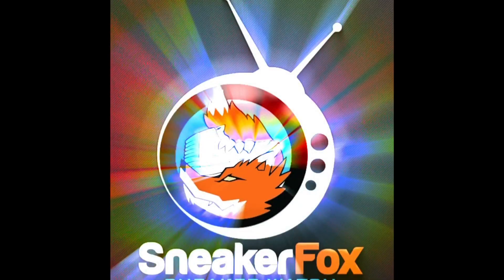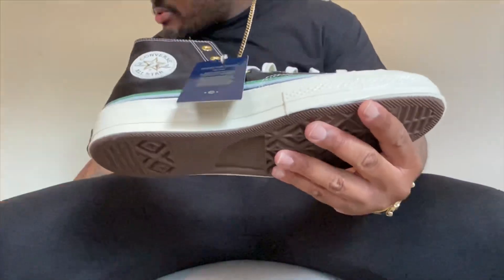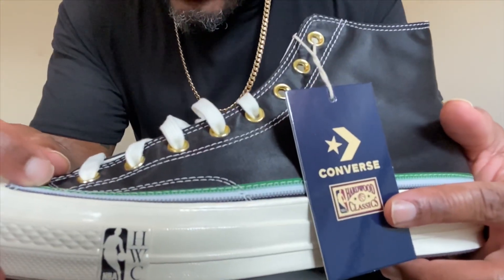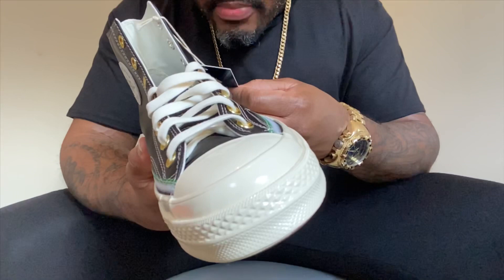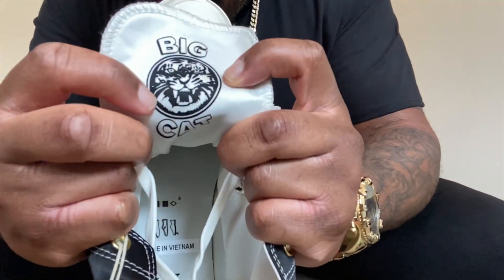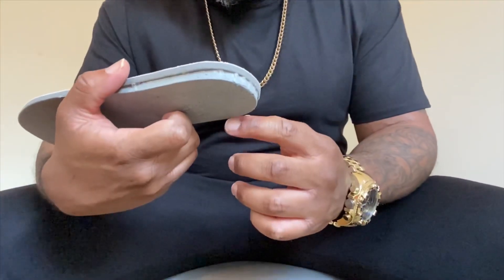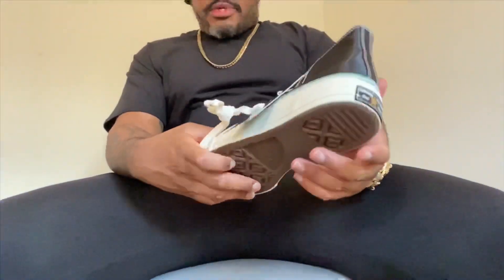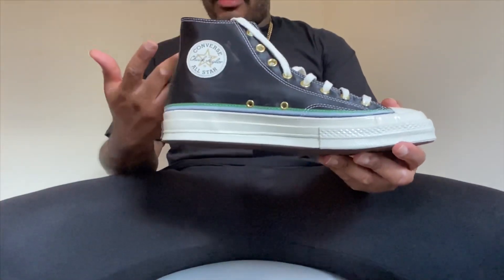Throwback Thursday: Converse x Hardwood Classic NBA Chuck 70 “Earl Lloyd (1st Black NBA Player)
From the Breaking Barriers pack. Earl “Big Cat” Lloyd first African American to play a game, win championship, and coach in the NBA.

Check us out  @sneakersandafox @sneakerfoxsneakerwatch.

Sneaker Custom Competition for $500 x FKM Live Buy Sell Trade June 6.